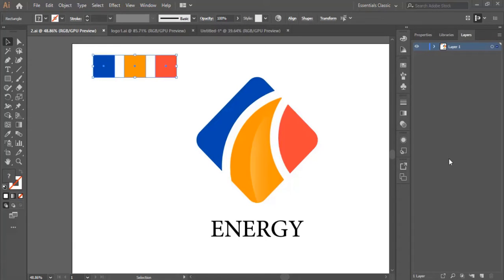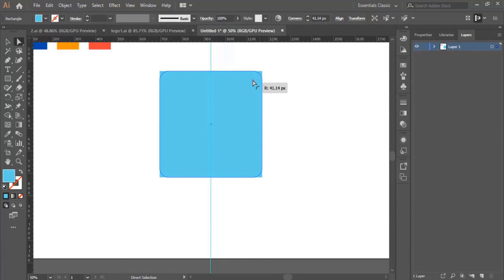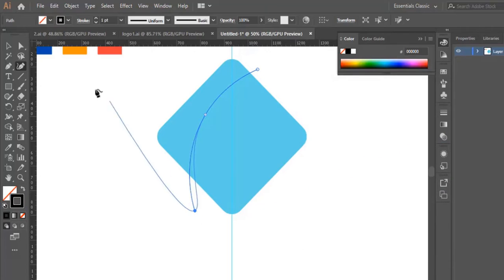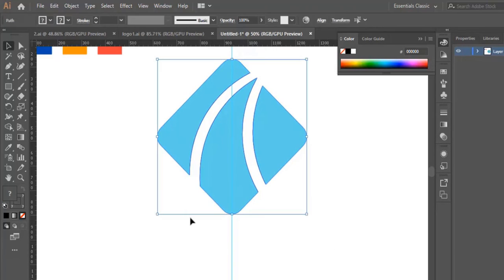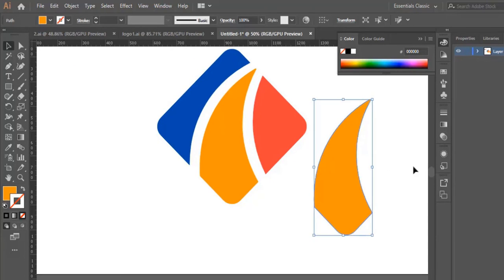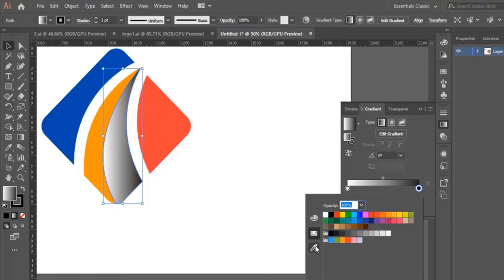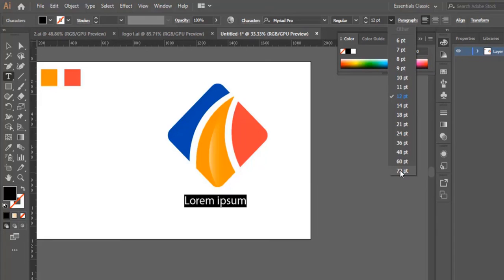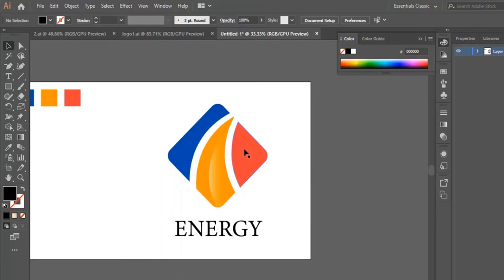3-Logo Design from Beginner to Professional Complete course ! 2nd Logo Design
Logo Design from Beginner to Professional Complete course !  2nd Logo Design.Logo Design From Beginner To Professional !1st Logo Design Part 1.Complete logo design guide from beginning to end .don’t forget to like share and subscribe .The logo design Process: when you design a logo, you should follow a precise logo design process to ensure that your final design be the right solution for the client problem. There is always precise steps that will guarantee you a great final logo design: Design brief: this step where you send to the client a detailed logo design questionnaire to collect all the information needed. Research and Mind mapping: in this phase you should make a deep search about the industry, and the competitors of your client, you will also learn about your client’s target audience. Sketching And Refining: this step is about putting ideas on paper no matter how you drawing look like, its about gathering as much logo design concept as possible, then choosing the right ones an clean it. Digitizing: this step is about digitizing your sketches and making them scalable vector logo designs. Delivery: this is the final phase where you make a good presentation with all you logo design concepts and present it to the client